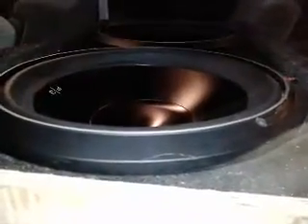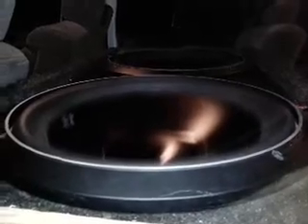2 Fosgate P3's 15's on a 3500 Autotek 4 channel amp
New box and bigger amp on the way. Maybe new decals?